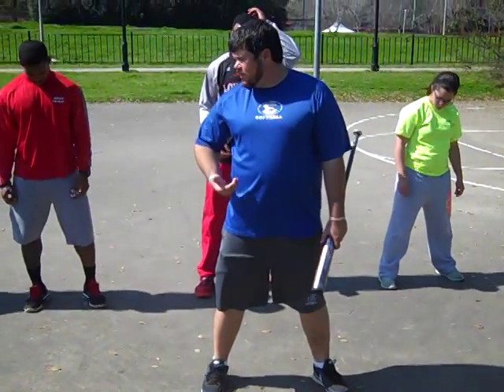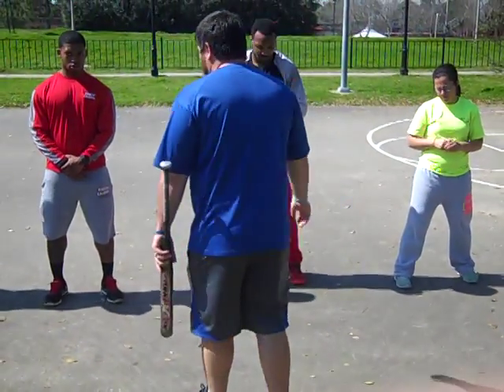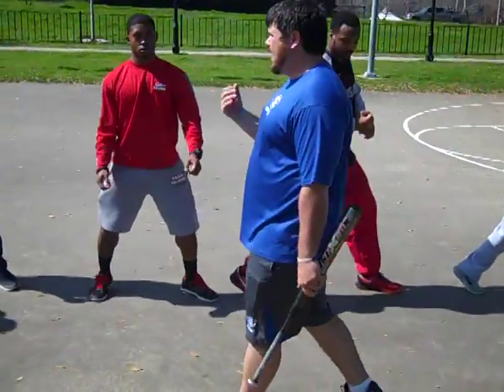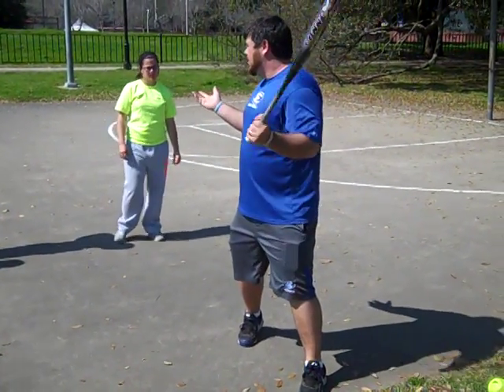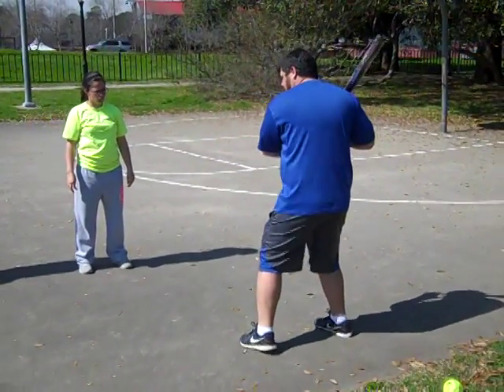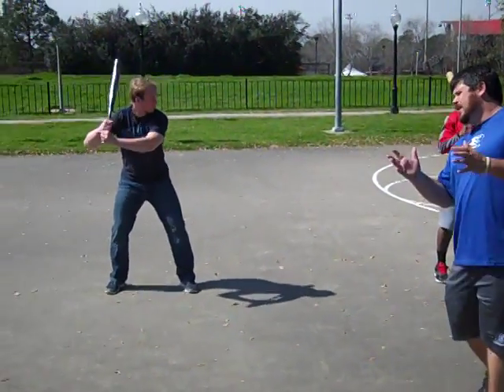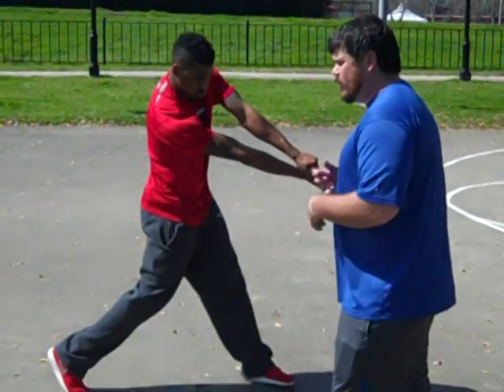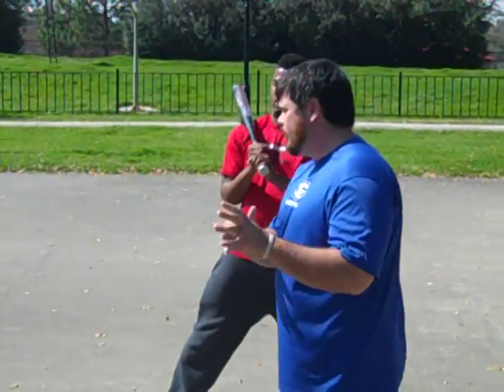Teaching Physical Education: Softball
(Introductory Activities, Fitness, Focus & Closing Activities)
School of Kinesiology - University of Louisiana at Lafayette

Candidates are introduced to planning, student management , motivation & communication and instruction. Candidates teaches their peers in the first lessons before entering into the K-12 schools.